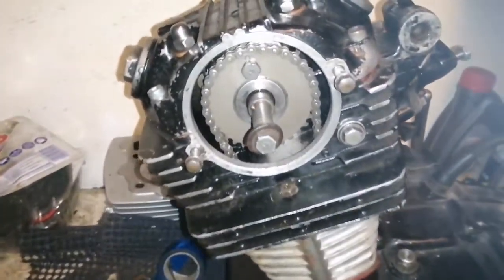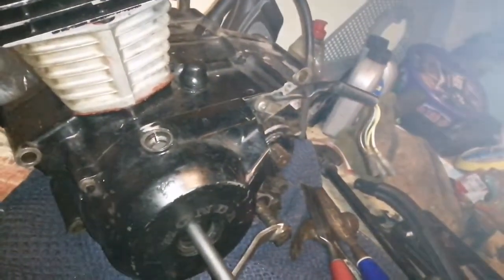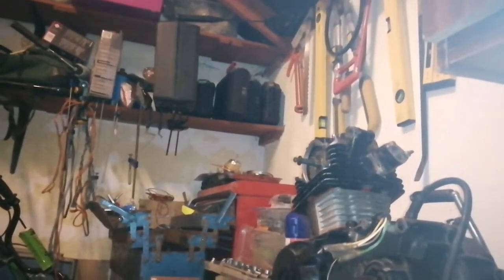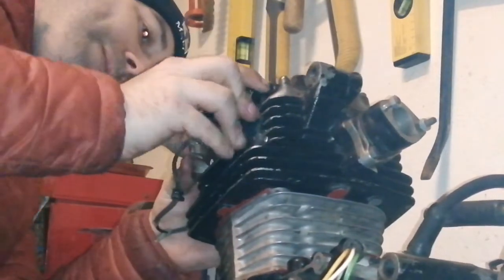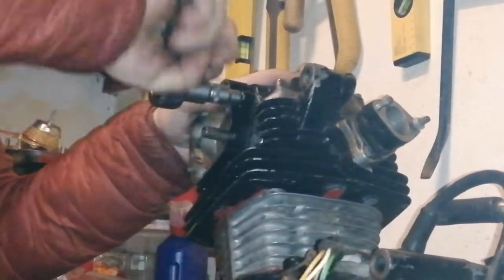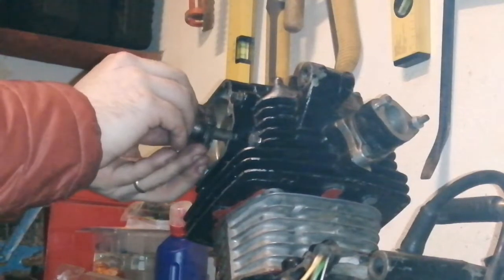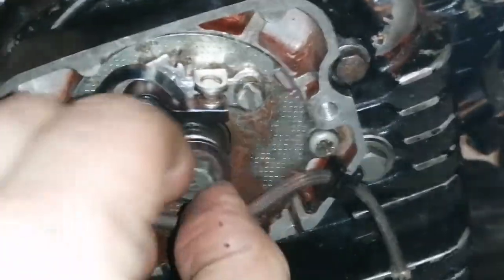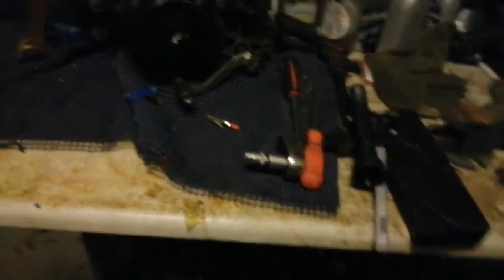Honda cb125 RS resto part 26